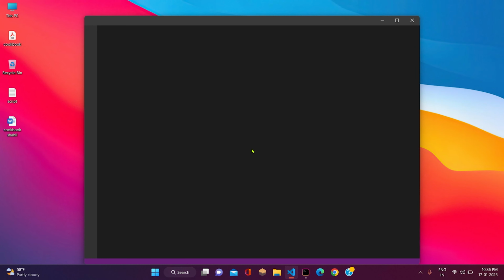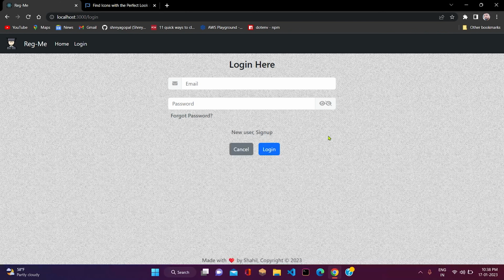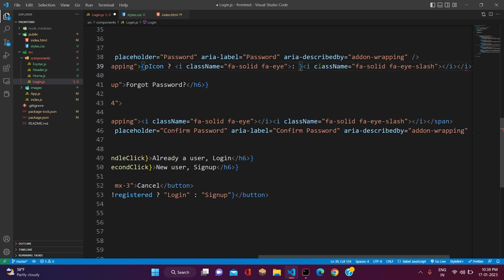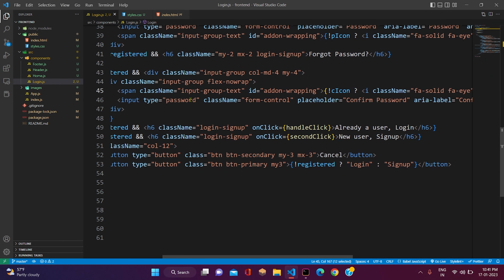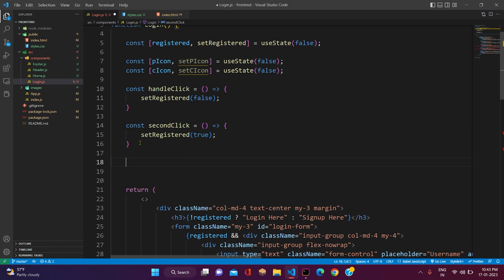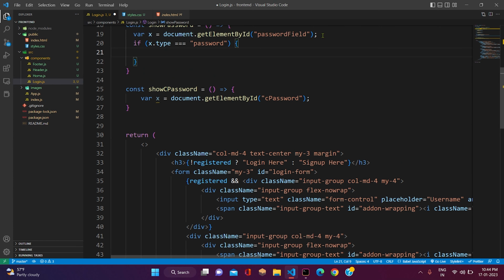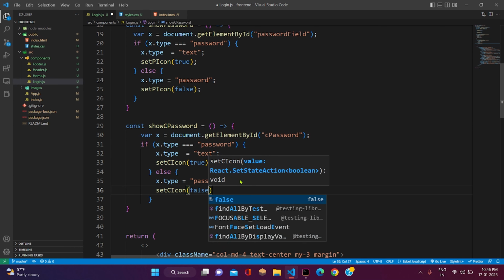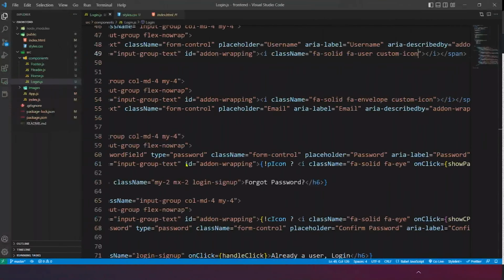Setting Password Visibility functionality || Integrating React with AWS || Serverless Framework 🔥🔥✌️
This is the 13th  video of the series where we have created password visibility functionality.
This is going to be a series in which we will be creating an application from scratch using React js, Nodejs, Serverless Framework, AWS services such as Cognito, Cloud formation, Lambda Functions,  API Gateway, DynamoDB, Simple Email Service.